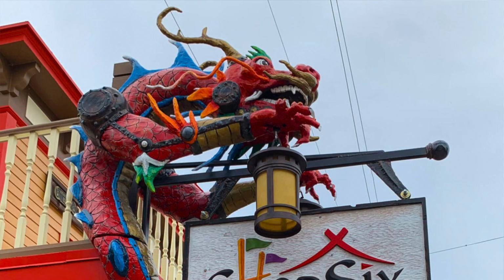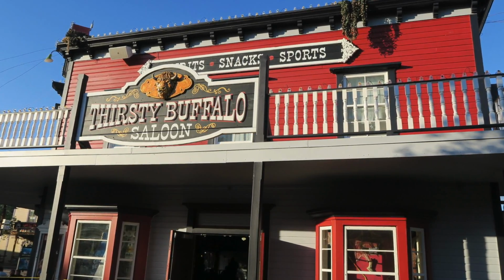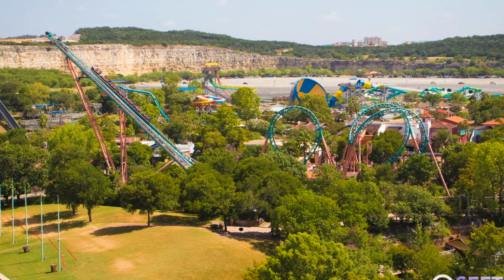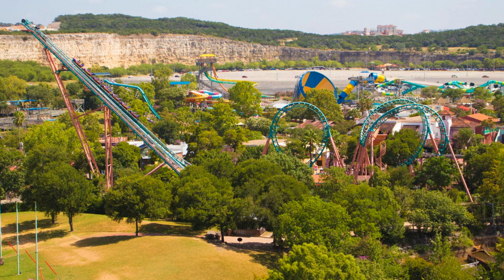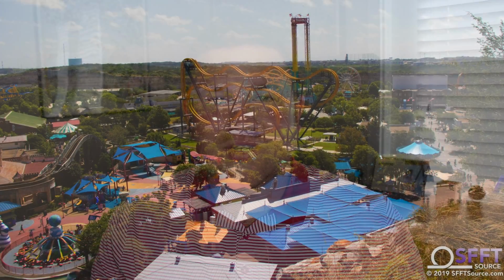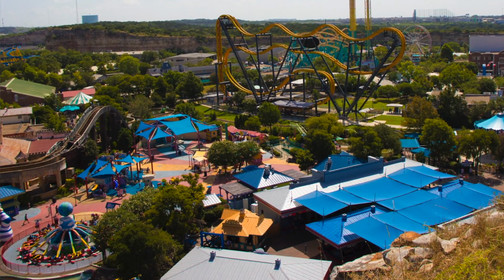New for 2020 at Six Flags Over Texas & Fiesta Texas | Thoughts & Opinions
Let's break down the new 2020 additions at both Six Flags Over Texas and Six Flags Fiesta Texas. Pros, cons, thoughts, and opinions regarding Aquaman: Power Splash and Dare Devil Dive Flying Machines. We also take a look at other 2020 announcements made for Fiesta Texas.